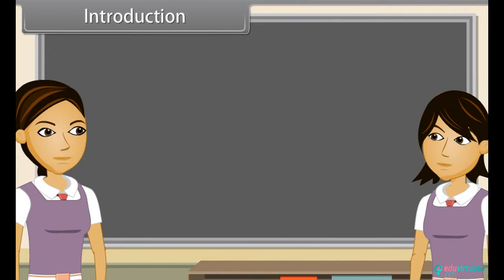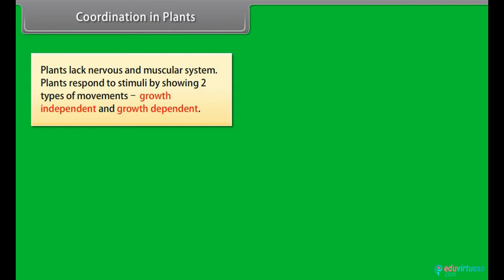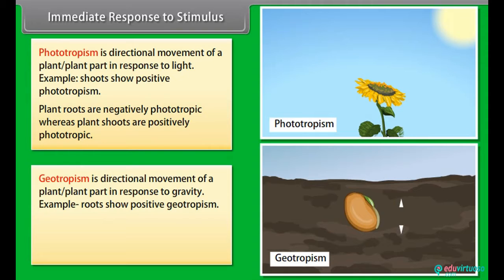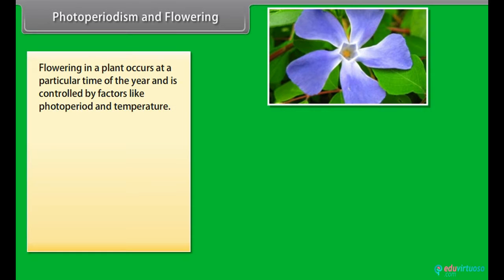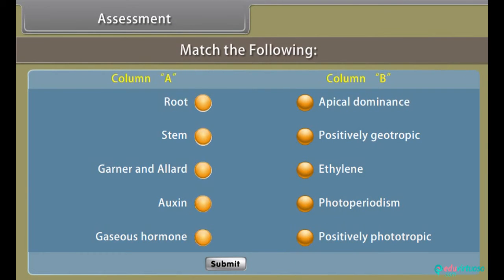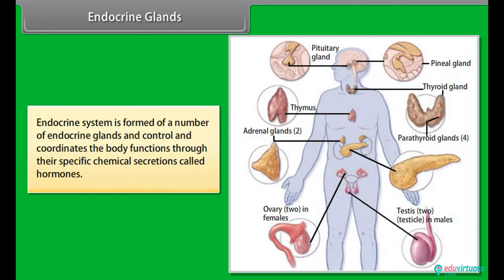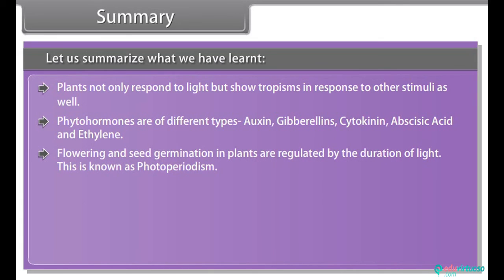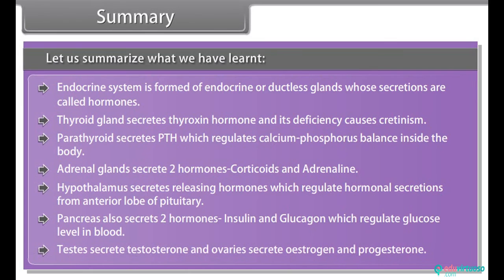Grade 8 | Science | Control and Coordination II | Free Tutorial | CBSE | ICSE | State Board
Welcome to our detailed tutorial on Control and Coordination II for Class 8 Science! 🌿🧠 In this video, we'll dive into the fascinating world of plant and animal coordination. Whether you're a student, teacher, or science enthusiast, this session will enhance your understanding of how living organisms sense and respond to their environment.

What You Will Learn:
- 🌱 How plants coordinate their behavior through hormones
- 🌍 Immediate response to stimuli in plants and animals
- 🚀 Movements due to growth in plants
- 📚 Key hormones in plants and animals
- 🌸 Photoperiodism and its effects on flowering

Key Topics Covered:
- Coordination in Plants
- Immediate Response to Stimulus
- Growth-Dependent and Independent Movements
- Plant Hormones: Auxins, Gibberellins, Cytokinins, Abscisic Acid, Ethylene
- Photoperiodism and Flowering
- Animal Hormones and Endocrine Glands
- Structure and Functions of Endocrine Glands

For more free resources and detailed explanations, Our platform offers a wealth of educational materials to support your learning journey.